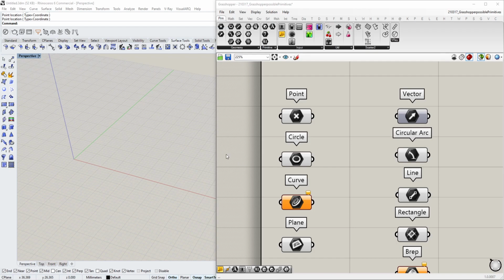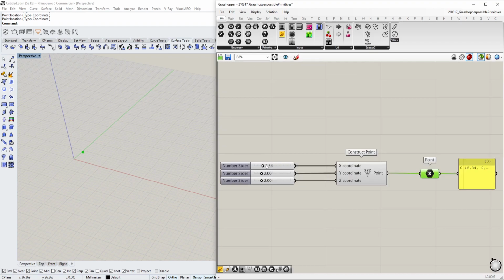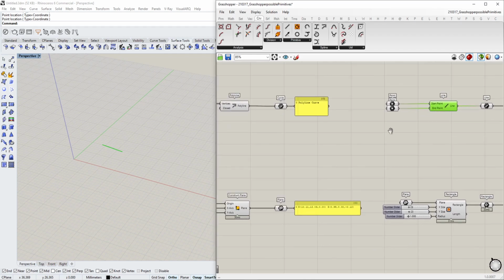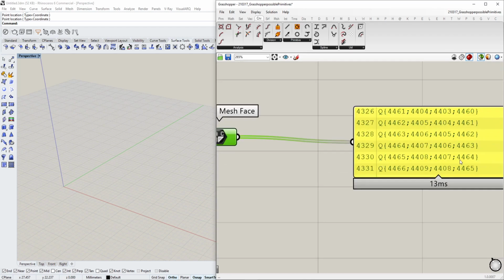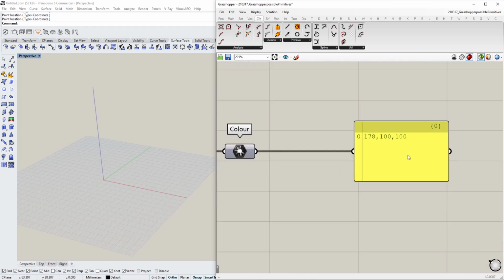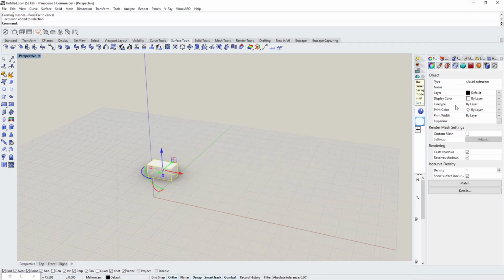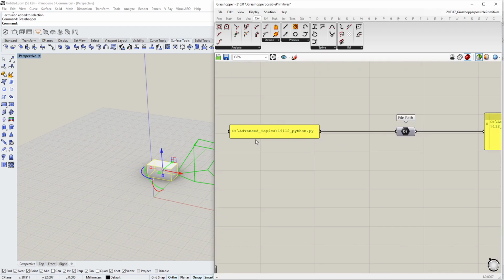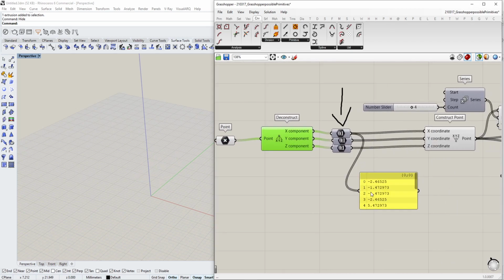All Datatypes Explaind Quickly in Grasshopper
Hello there, everyone, in this video we are quickly running through every type of Data type. oh, and it's GUID: Globally Unique IDentifier, I got that wrong ;)

I would think that this video is mostly based for people who are new to Grasshopper and want to learn it from the technical side first, and first understand what kind of

So we are talking.
Points, Circles, Arcs, Curves, Lines, Planes, Rectangles, Breps, Boxs, Mesh Faces, Meshes, Twisted Boxes, Surfaces, Geometries, Groups, Transform

Booleans, Integers, Numbers, Texts, Colours, Cultures, Domains, DomainSquared, Guid, Matrix, Time, Data, Data Paths, FIle Paths, and Shaders.